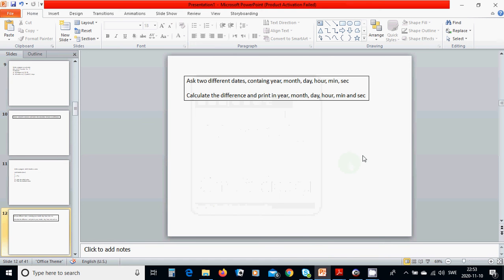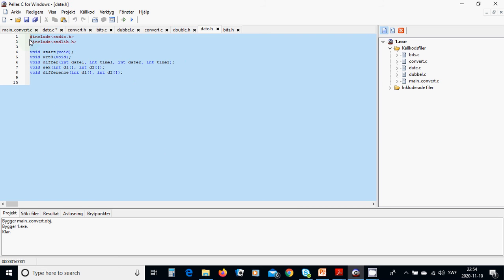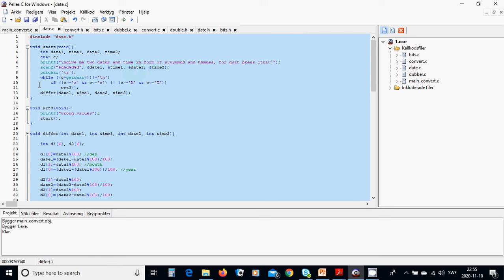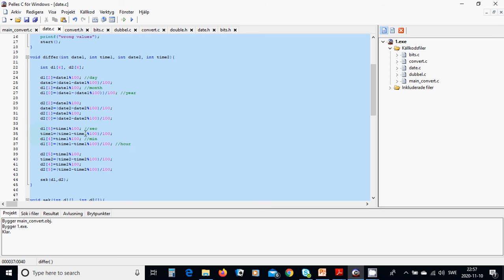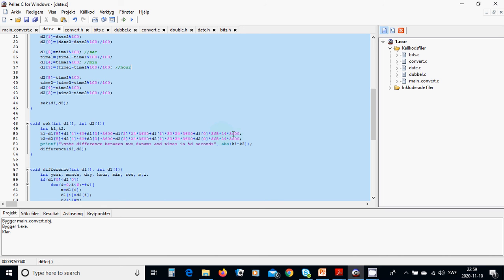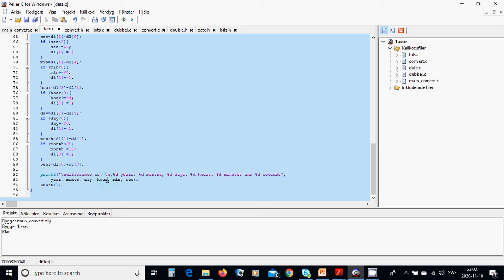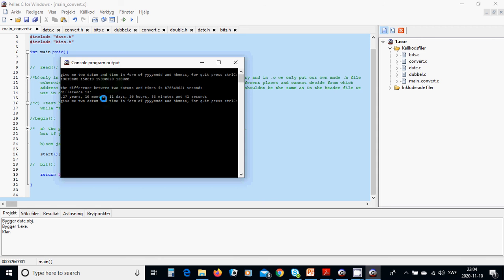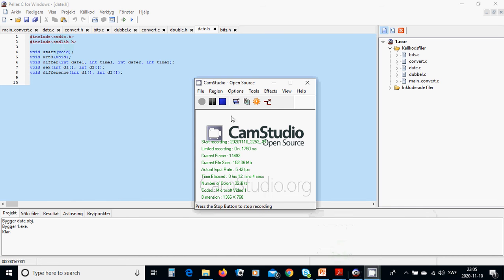c11 difference for two datums